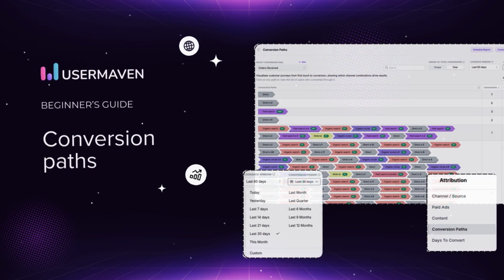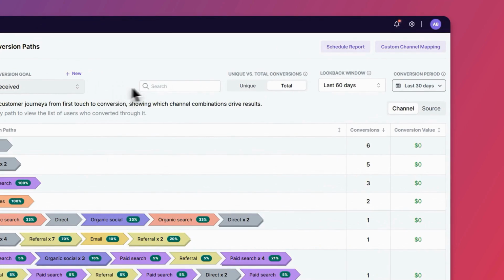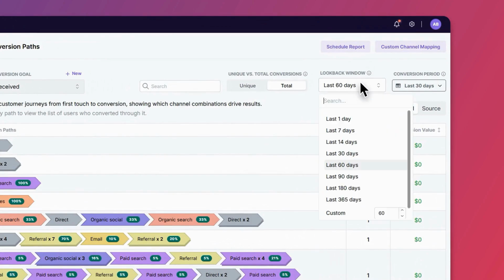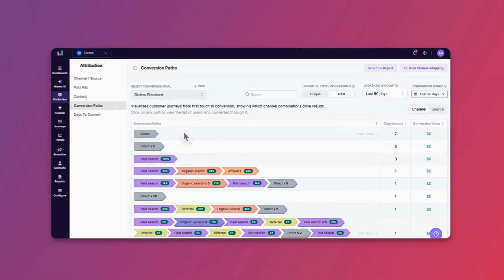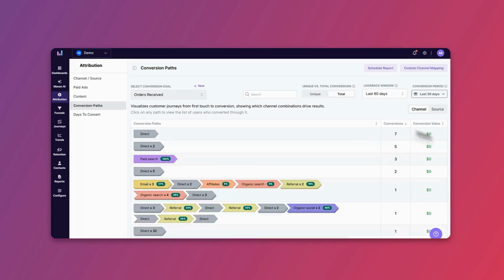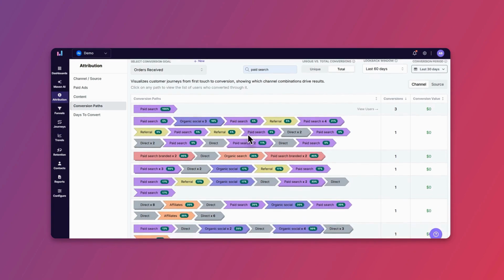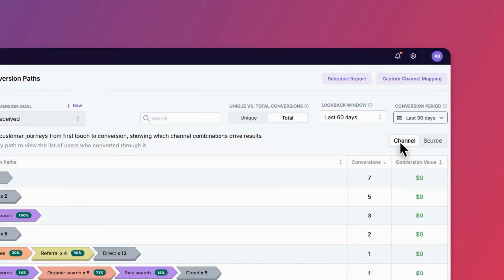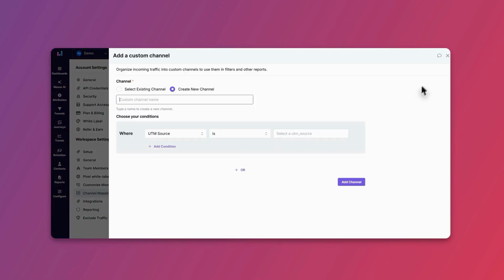How to track conversion paths in Usermaven (see the full customer journey)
Want to know what really leads to conversions?

In this tutorial, we walk you through how to use Conversion Paths in Usermaven to track the complete customer journey, from the first interaction to the final conversion.

Instead of relying only on last-click attribution, you’ll see every touchpoint that contributes to results.

In this video, you’ll learn:
• How to view and analyze conversion paths
• How to identify high-impact touchpoints
• How to see which channels assist conversions
• How to use these insights to improve marketing performance

Understanding the full journey helps you make smarter decisions about budget allocation, campaigns, and content strategy.